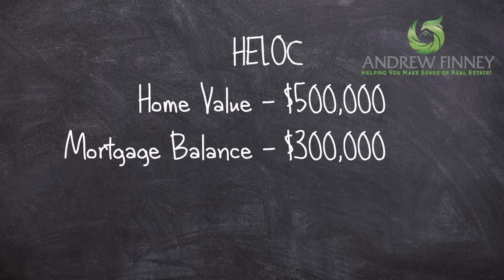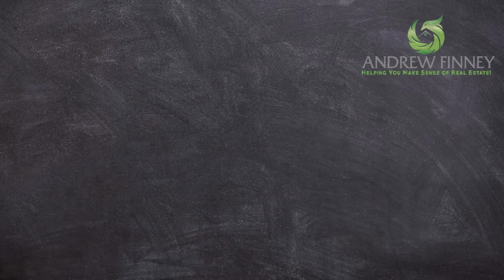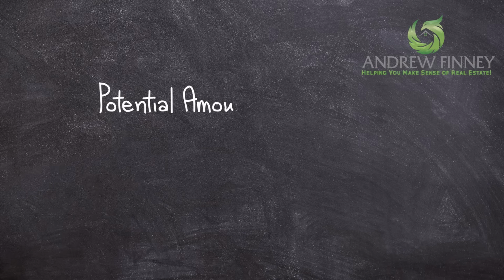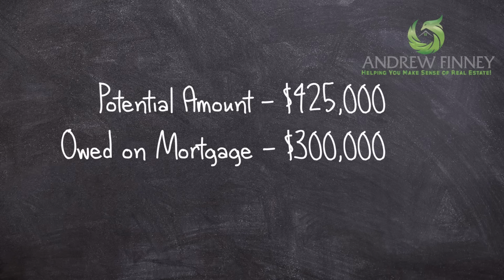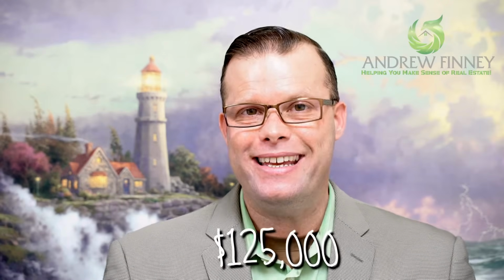HELOC 101: How it Works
Curious about how a Home Equity Line of Credit works? In this video, you'll learn what a HELOC is, how it works, and how to get one. Whether you're considering a HELOC or a home equity loan, this video will provide all the information you need to make a well-informed decision.

💰 Fast close HELOC! | ➡️ Approval in as little as 5 minutes! ➡️ Funding in just 5-10 days!

It's very common as your home value increases, you might want to tap into your equity.  But should you?  Let's take a closer look at how a home equity line of credit works to see if it's right for you!

Or, if you're planning on buying or selling your home in the Las Vegas, NV region, let's
        Realtor Near Me Finder

💰 Reach your financial goals with ScoreMaster, the average credit score increases by +61 points in 20 days*

🚀 My mission is to help you take the guesswork out of real estate!  On my channel, you'll find transparent content you can use to make well-informed decisions that are right for you for the reasons important to you!

📒 Show Notes 📒
What you'll learn:
1.  How a HELOC works & how to use a HELOC!  (HELOC = Home Equity Line of Credit)
2.  Are equity loans a good idea?  | Plus more HELOC Information
3.  What are the disadvantages of a home equity line of credit? | How to get a HELOC

Timeline:
0:00 - Intro
0:58 - What you'll learn about a home equity line of credit in this video!
1:21 - What is a Home Equity Line of Credit (HELOC)?
2:44 - How a HELOC works! HELOC explained in an easy to understand way!
4:06 - How does a HELOC affect your credit score?
4:50 - Common reasons why people get a HELOC!
6:50 - Common reasons NOT to get a HELOC and what are the disadvantages of a home equity line of credit!
8:50 - How to get the best interest rate on your HELOC!
9:16 - HELOC vs Home Equity Loan!

-Your Trusted Real Estate Advisor, Andrew Finney

Andrew Finney
Realtor | Mortgage Broker | USMC Veteran
RE Lic S.0173260 | NMLS #2595842

America First Mortgage
GFC Group, LLC DBA America First Mortgage | NMLS# 2564858
7455 Arroyo Crossing Suite 220 Office 230, Las Vegas, Nevada 89113

King Realty Group
6955 N. Durango Dr. Suite 1004

At the time of production, Andrew Finney, S.0173260, is a real estate salesperson with King Realty Group (KRG) in Las Vegas, NV. Andrew's videos are his own and do not necessarily represent the views and/ or opinions of KRG. The purpose of Andrew's videos is to educate you and help you make sense of the real estate process. I am not a CPA, attorney, insurance, contractor, lender, or financial advisor. If you have questions about home loans, real estate, taxes, financial advice, real estate law, insurance, professional trades, or any other services, you are advised to reach out to the appropriate professional for further counsel about your own unique situation. The content in these videos shall not be construed as tax, legal, insurance, construction, engineering, health & safety, electrical, financial advice, or any other and may be outdated or inaccurate; it is your responsibility to verify all information for yourself. We have taken reasonable steps to check that the information in this video is accurate but we cannot represent that is free from error. Linked items may create a financial benefit for Andrew Finney Team. Any use of other media is by fair-use or license only.